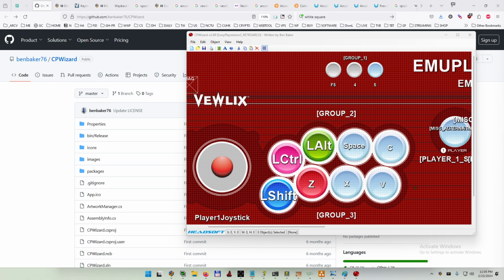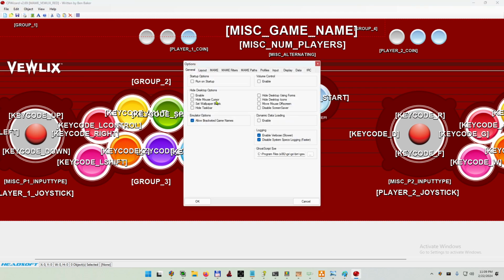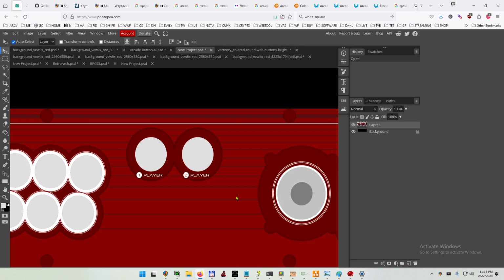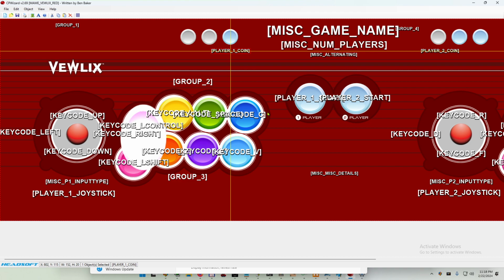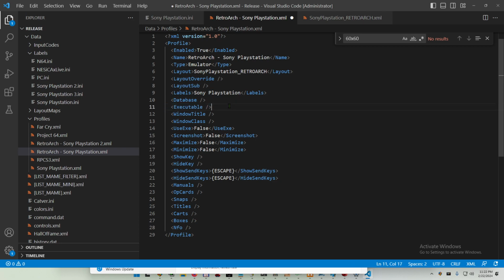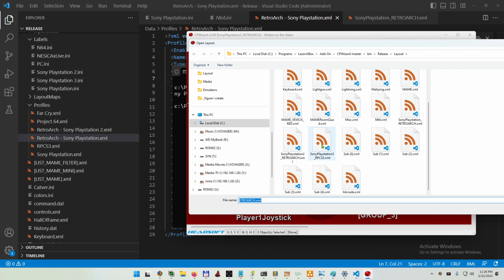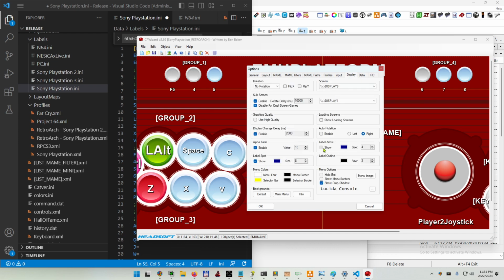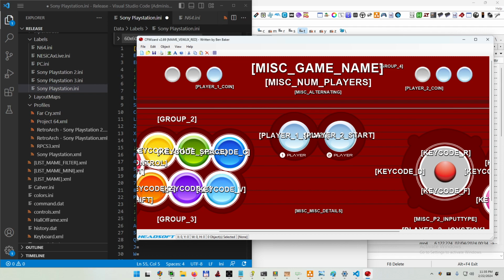Using CPanel Wizard to customize MAME and other emulator system